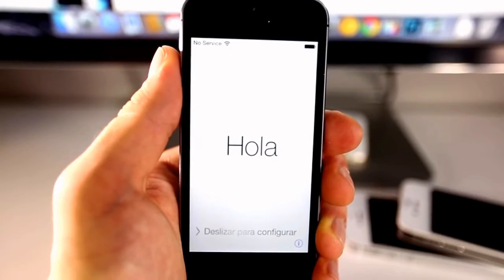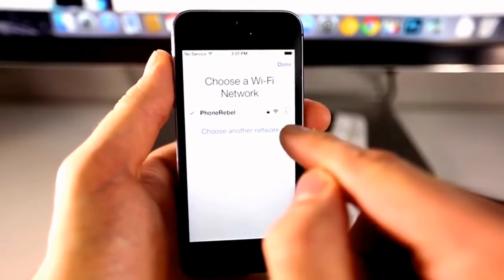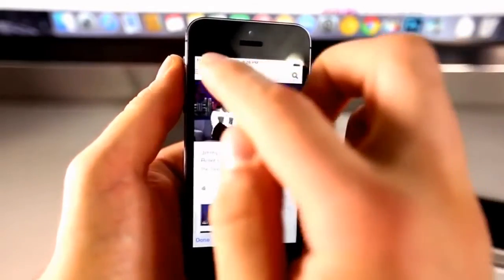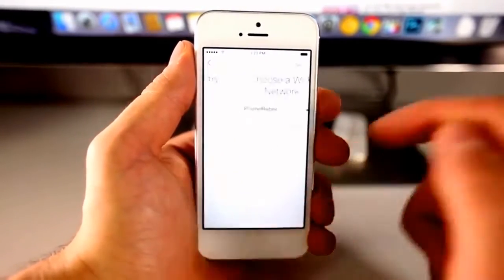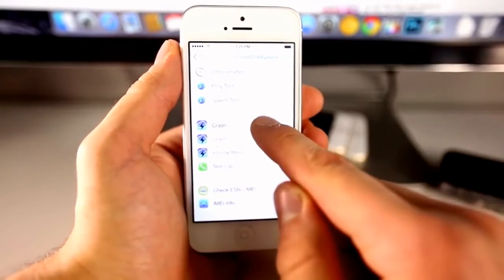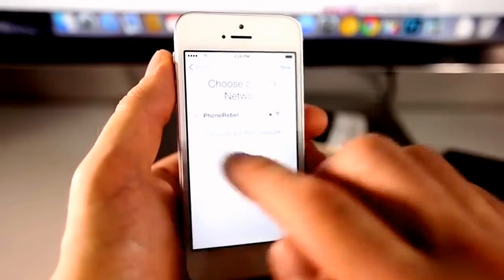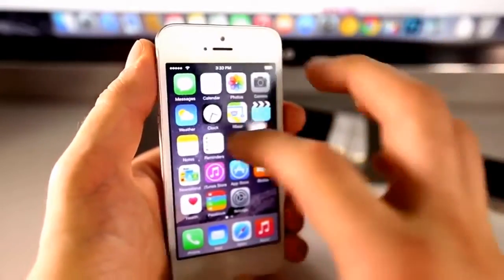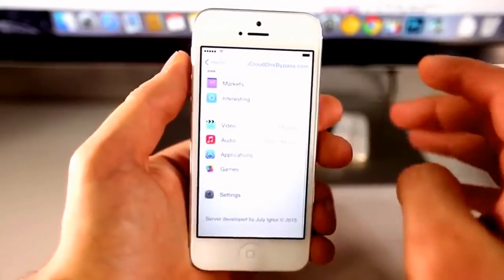unlock ICLOUD all iphone SUCESS 100% (2017)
UNLOCKING ICLOUD iphone 2017 FREE SUCESS 100% free

icloud free unlock,
icloud free unlock software,
icloud freedom,
icloud free unlock software iphone 5,
icloud free unlock 4s,
icloud free unlock iphone 6,
icloud free unlock iphone 4,
icloud free unlock ipad,
icloud free account,
free icloud bypass,
icloud free,
icloud unlocking 2015 free success 100,
icloud unlock 2015 free 100,
icloud unlock 2015 free,
icloud unlock iphone 4 free,
icloud free unlock 4,
السلام عليكم ورحمة الله وبركاته
لدي استفسار حول تخطي حماية ايكلود
هل هناك طريقة لل ايفون 5
iCloud Free UnLock
icloud unlock iphone 5 free